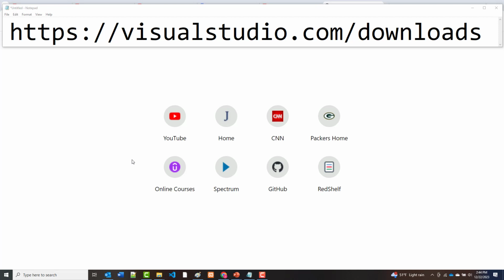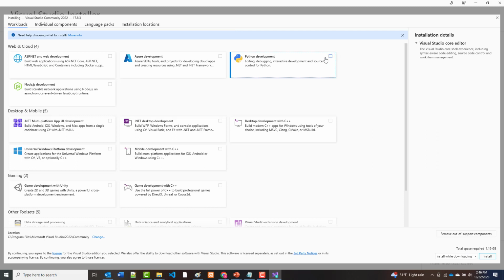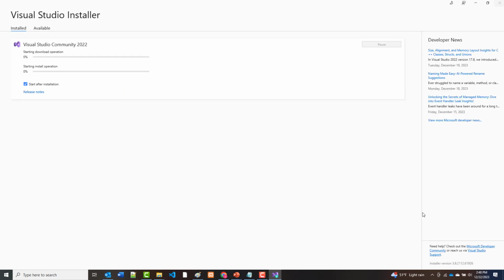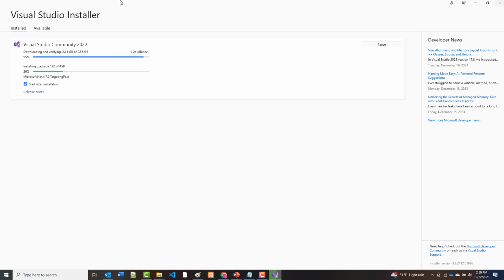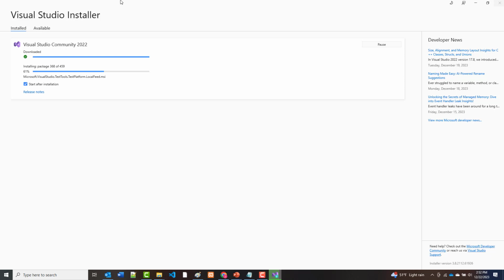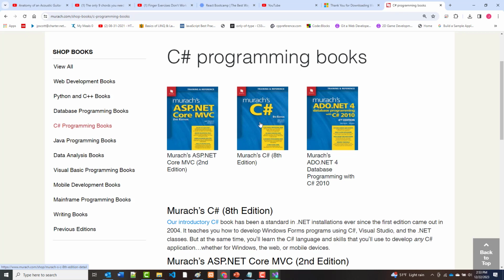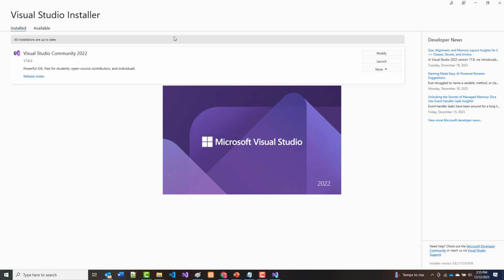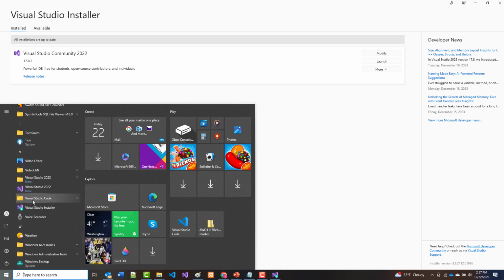AWD1100 - Installing Visual Studio 2022 Community Edition